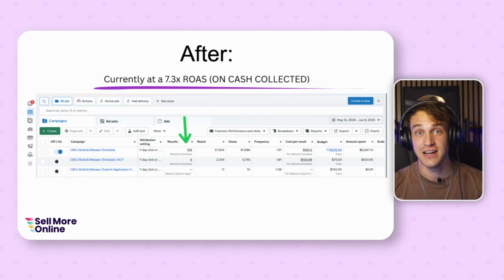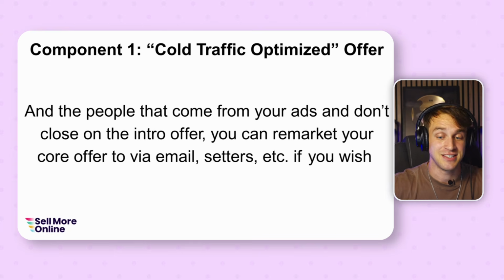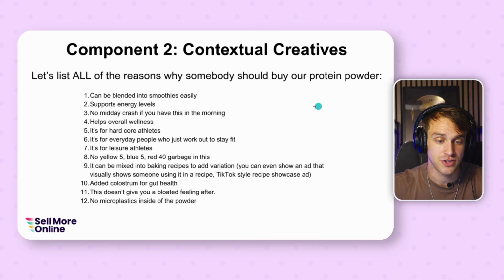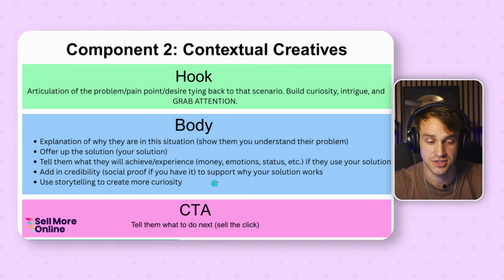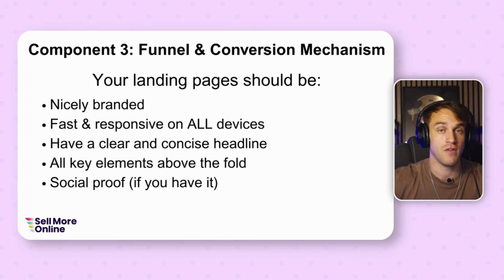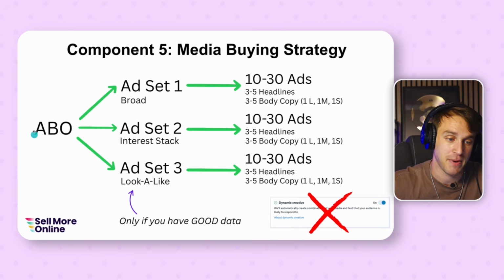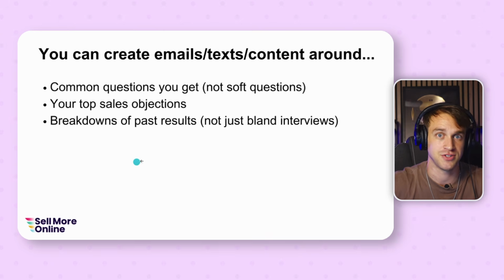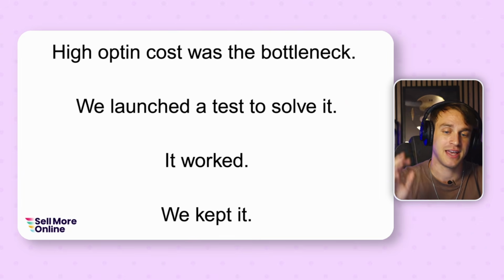Facebook Meta Ads Tutorial 2026 - FULL FREE COURSE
In this video I just wanted to give you all a step-by-step guide on how to launch & scale Meta ads, and of course it is jam packed with fully up to date strategies for 2026.

We literally go through everything that you need to launch & scale facebook or instagram ads, regardless if you are a beginner or if you're advanced.

-Cold Traffic Optimized Offers
-Launching Ads
-Campaign Structure
-Writing Ads
-Funnels
-Backend Systems
-Tracking Stats
-Bottleneck Breaking

It's just a full masterclass that you can run though and implement.